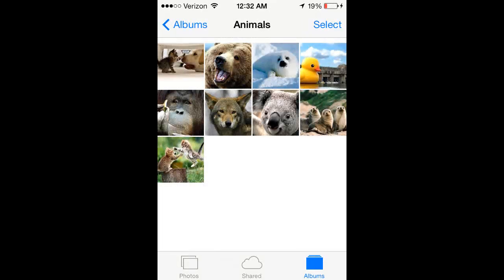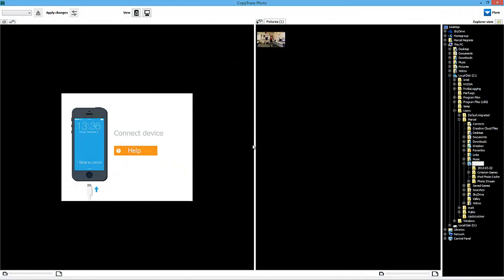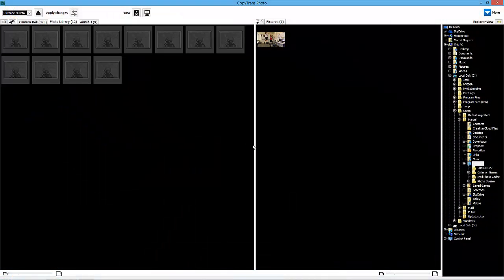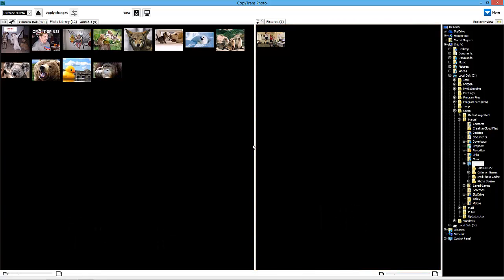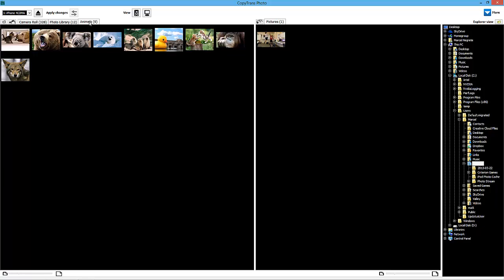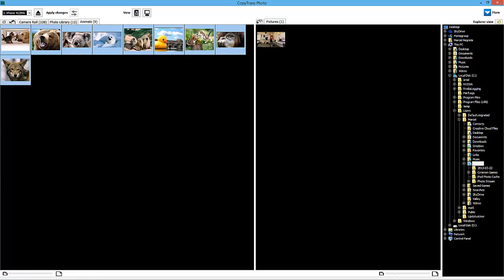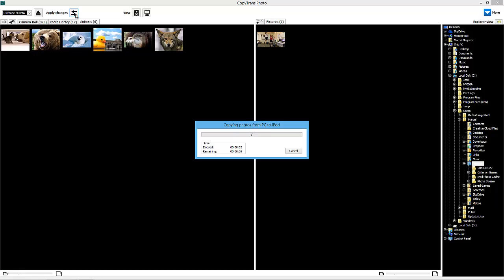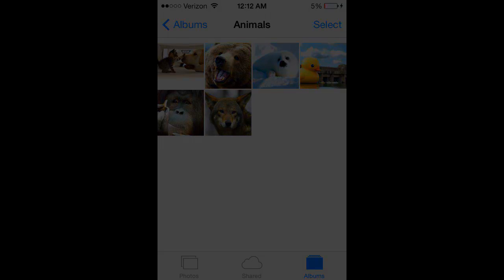How to delete multiple photos from iPhone on PC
delete multiple iPhone photos at once from your computer via using CopyTrans Photo. Works with any iPhone, iPad or iPod supporting photos.